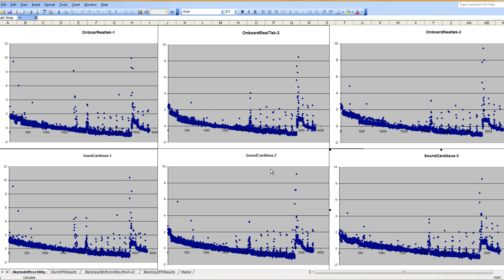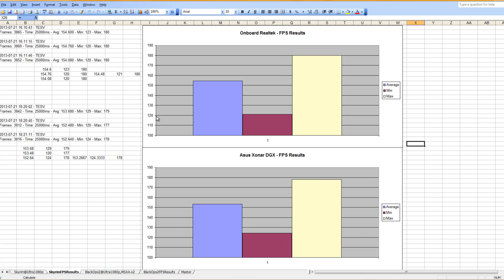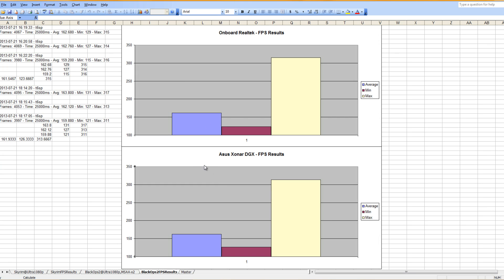QFP/003 - Sound Card (ASUS Xonar DGX) Vs Onboard Audio (Realtek 1150) (FPS + Frame Latency Testing)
Welcome back to Tech YES City, this week I am pitting a PCIex Soundcard from ASUS (The Xonar DGX) against MSI's latest onboard audio solution (The realtek 1150) to see if there is any difference in terms of FPS or frame latencies.

I also do an audio out test in games to see which is better for gaming.

I will link the Xonar DGX PCI Express Sound Card Full review here when it is ready (Link:

Please let me know if you have any questions or comments and I need suggestions for the next episode!